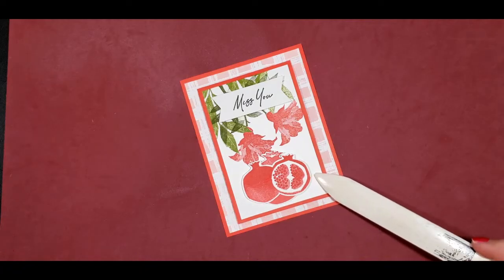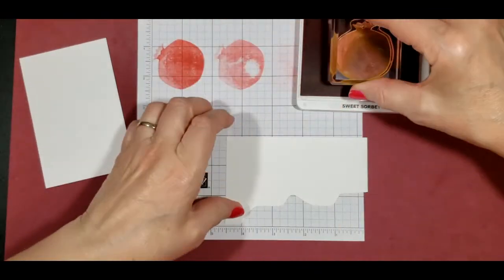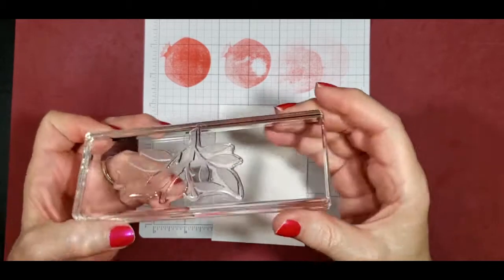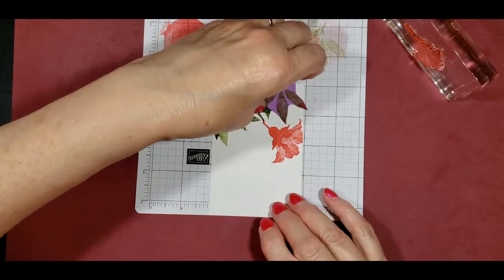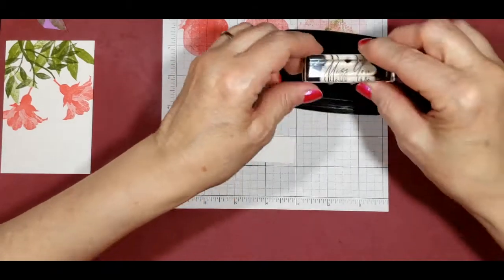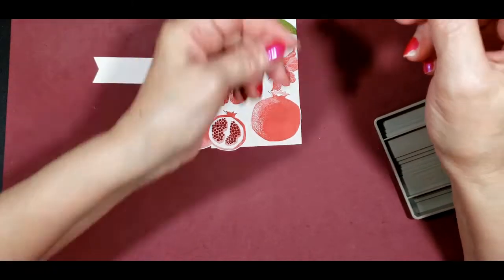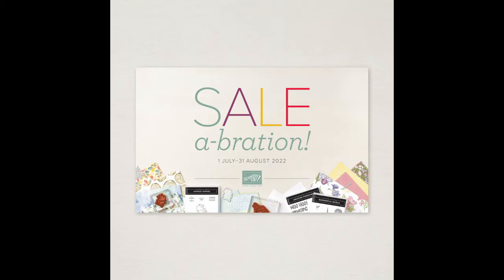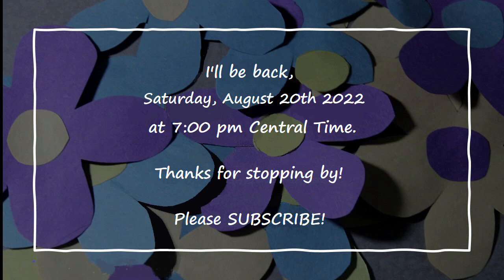STAMPIN' UP! SALE-A-BRATION presents PERFECT POMEGRANATE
Hello Crafters! In tonight's video, we're going to make are last card from the SALE-a-bration Brochure.
For that card we will use the Perfect Pomegranate Photopolymer Stamp Set found in the SALE-a-bration Brochure. The "Miss You" sentiment found on the front of the card, we got from the Honeybee Home Cling Stamp Set. I saved 10% by purchasing the Honeybee Home Bundle found in the Annual Catalog. Then we used the Gingham Cottage Designer Series Paper found in the Mini Catalog, and we'll use that as our background paper.

Cutting Dimensions:
• 4-1/4" x 5-1/2" (10.8 x 14 cm) Sweet Sorbet Cardstock
• 4" x 5-1/4" (10.2 x 13.3 cm) Gingham Cottage Designer Series Paper
• 3-1/4" x 9.5" (8.3 x 24.1 cm) Sweet Sorbet Cardstock, scored at 4-3/4" (12.1 cm)
• 2 pieces cut at 3" x 4-1/2" (7.6 x 11.4 cm) Basic White Cardstock
• Scraps Basic White card stock for front sentiment and stamped images

Supply List:
• 159899 Perfect Pomegranate Photopolymer Stamp Set HOST FREE FROM SALE-A-BRATION

• 159651 GINGHAM COTTAGE 12" X 12" (30.5 X 30.5 CM) DESIGNER SERIES PAPER

• 155480 STAMPIN’ UP! MASKING PAPER

and